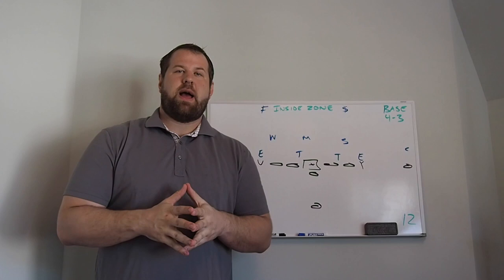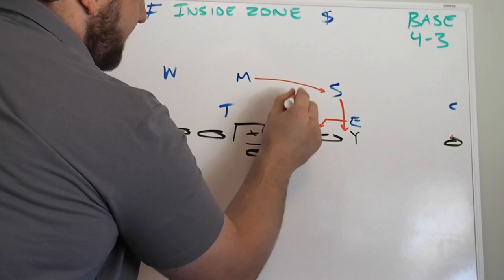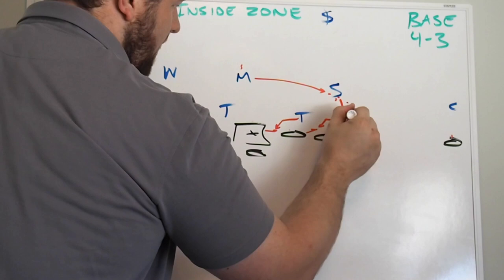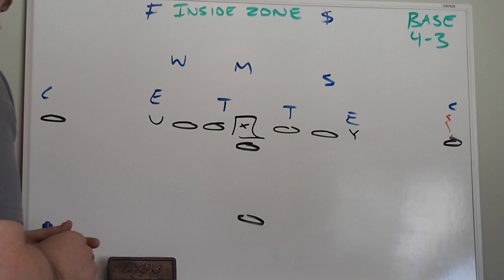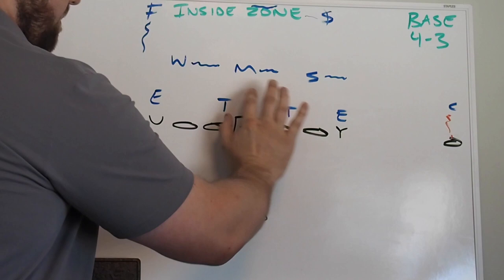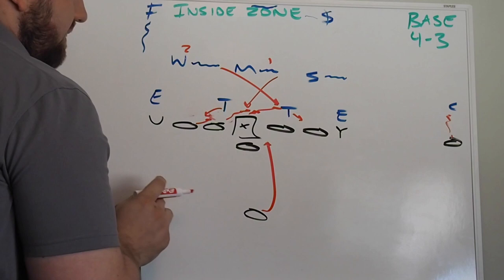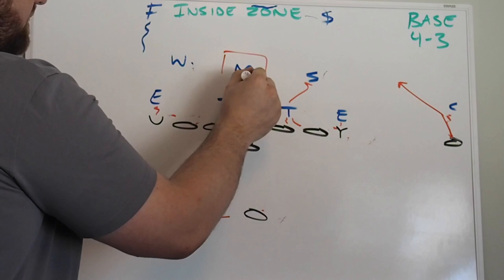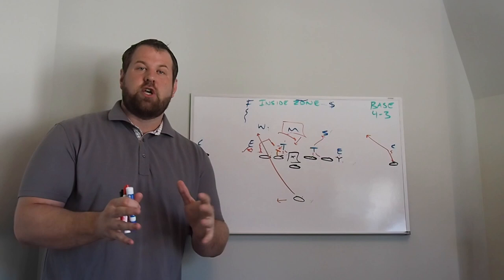Schemin with Schwartz Inside Zone Adjustments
Here are adjustments on inside zone vs cross dog, M/S, SS and other pressures!